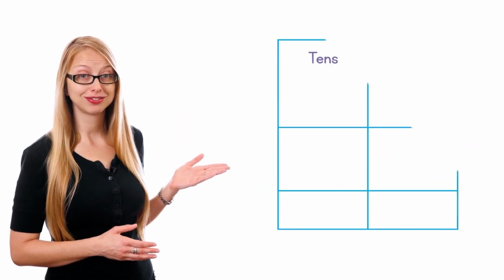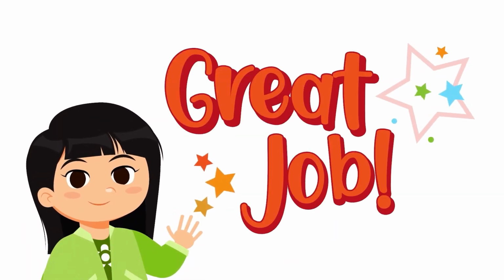How to Use AI Localization to Create K12 Educational Videos and Scale Up Microlearning Production!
How to Use AI Localization to Create K12 Educational Videos and Scale Up Microlearning Production! Let us help you elevate your corporate training and maximize your ROI! Schedule a free consultation

Key moments in this video:
00:00 How to Use AI Localization to Create K12 Educational Videos and Scale Up Microlearning Production!
01:12 What Options Exist to Incorporate Localization into an Educational Video
01:49 How to Localize Educational Videos in English, Spanish, and German
02:04 How to Create K12 Bilingual Educational Videos with Live Action: ZIA's Customer Success Story
02:43 English K12 Educational Training Video Example
03:38 Spanish K12 Educational Training Video Example
04:12 The Secret Behind Producing K12 Educational Videos with AI Lip Dubbing
05:20 AI Spanish Version K12 Educational Training Video Example
05:34 AI German Version K12 Educational Training Video Example
06:04 AI English Version K12 Educational Training Video Example
06:21 AI German Version K12 Educational Training Video Example (This appears to be a duplicate and might be intended to represent a different content piece or should be removed if it's an unintentional repetition.)
06:43 Ninja Tropic and MARZ Partnership
07:23 Visit our Partner MARZ

Monsters Aliens Robots Zombies (MARZ) is a Toronto-based VFX studio focusing on delivering high-quality visual effects primarily for premium TV series. They are known for their innovative use of technology, particularly in leveraging artificial intelligence for visual effects (VFX), to help Hollywood studios deliver feature-film quality VFX on television timelines.

Discover the process of integrating AI Localization into the production of K12 microlearning videos, and see firsthand how this technology enables content to resonate more deeply with students across the globe. Learn how AI Localization not only breaks down language barriers but also adapts educational content to meet the unique cultural nuances of each audience, fostering a more inclusive and effective learning environment. Whether you're an educator, content creator, or simply interested in the latest educational technology trends, this video will provide valuable insights into the future of personalized learning.

At Ninja Tropic, we are a US-based eLearning Company that provides custom eLearning solutions, specializing in dynamic online training and web-based learning experiences. We leverage microlearning and interactive video to make online training both engaging and highly effective. We empower organizations of all kinds and in every language to elevate their workforce internal and external through engaging, results-driven training programs.

We're passionate about eLearning and committed to providing innovative solutions to help learners succeed. Our capabilities extend from
- Training Needs Analysis (TNA)
- Learning Strategy Development
- Instructional Design, Media Development
- LMS Content Integration
- Prototyping and Testing
-Custom Content Creation